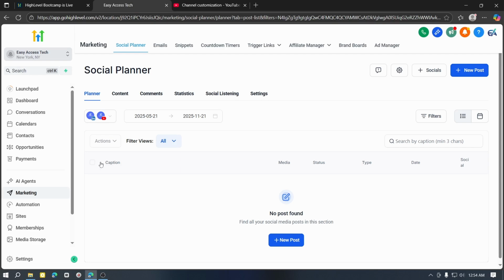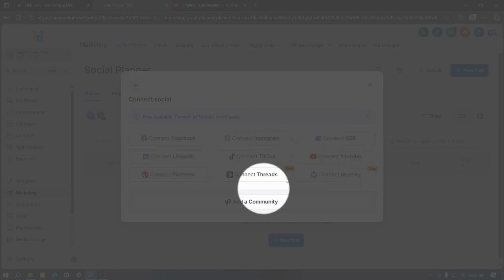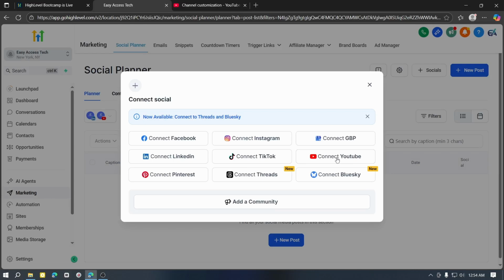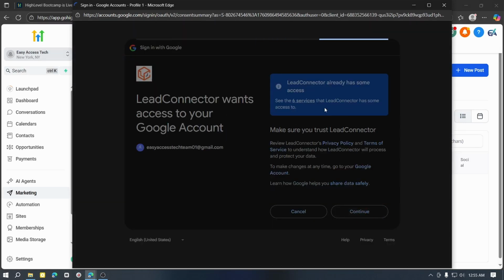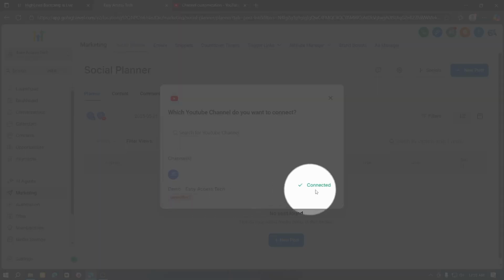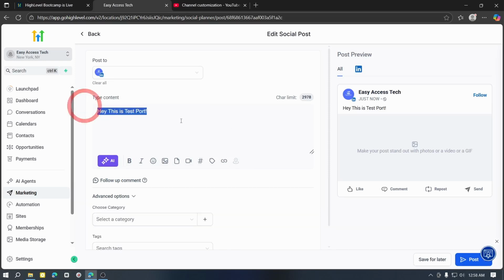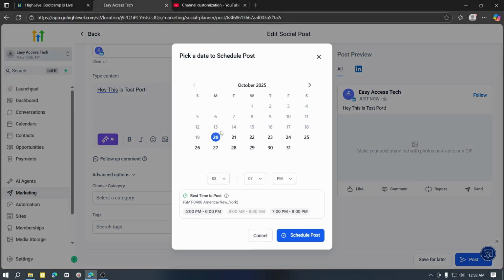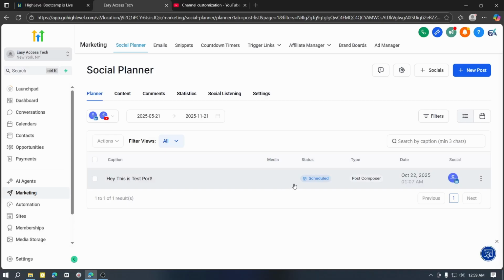How to Schedule a Social Media Post in GoHighLevel - Easy Guide